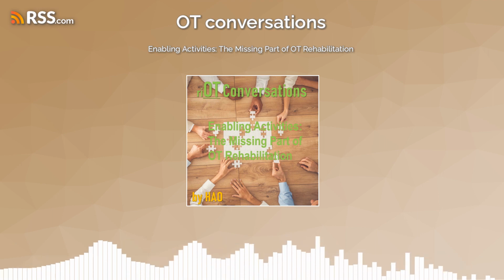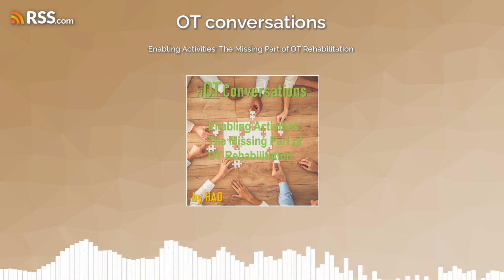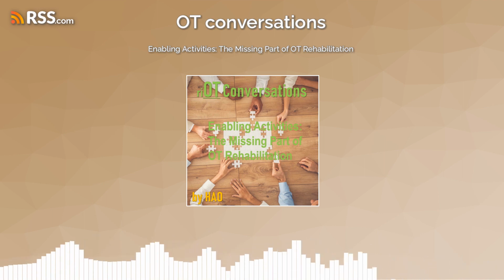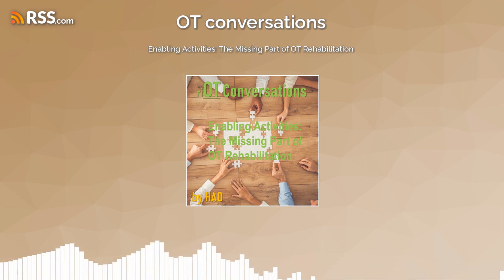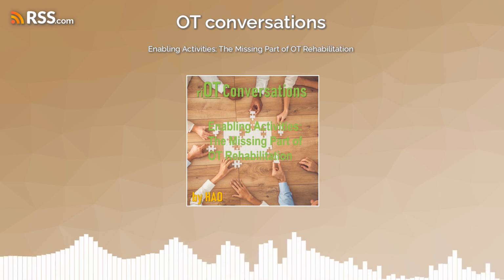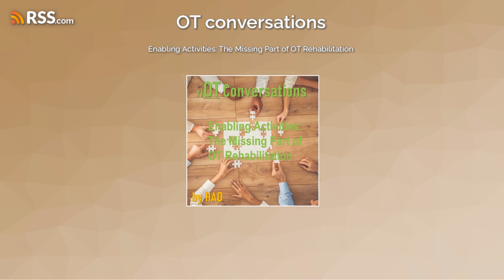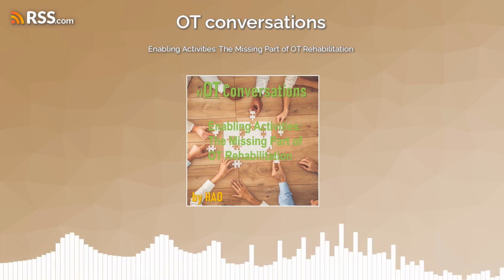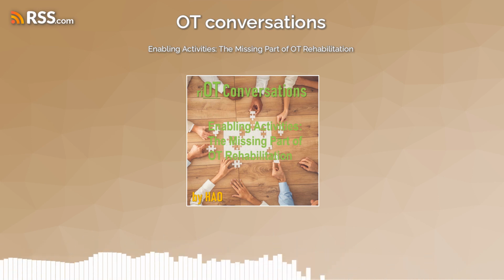Enabling Activities: The Missing Part of OT Rehabilitation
You wanted to do your ADL retraining but your patients are not yet ready so, you either delay the session or, you do joint session with Physios.  There are other things that you can do though and these are called 'enabling activities'. What are these enabling activities? they are the missing part of the continuum of OT rehabilitation in physical dysfunciton